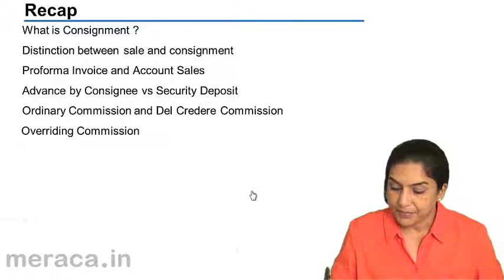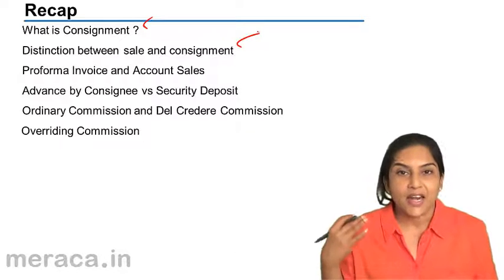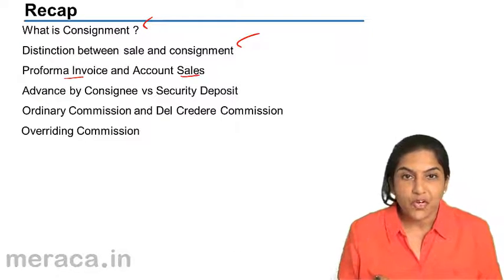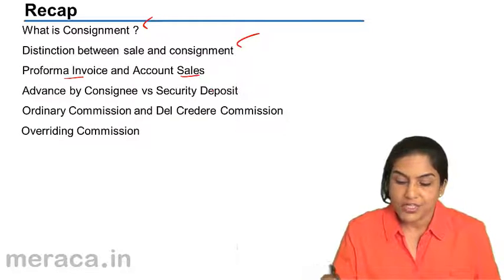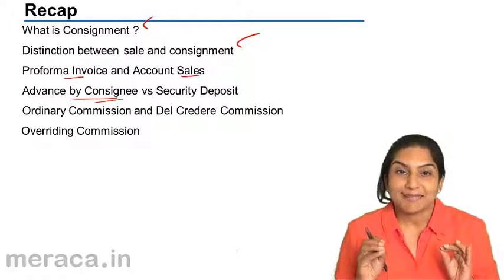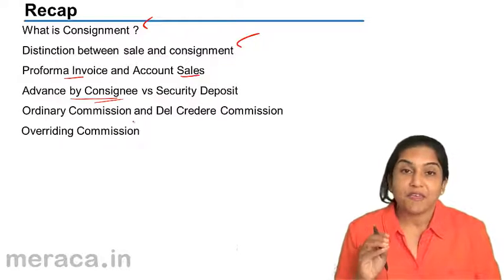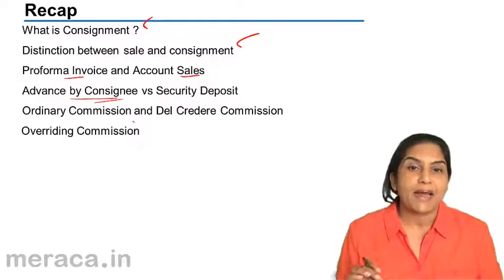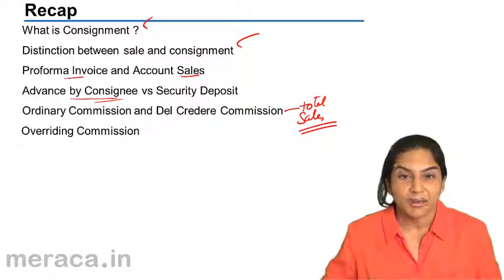Recap of Consignment | Consignment Accounting | CA CPT | CS & CMA | Class 11 | Class 12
Recap of Consignment, Learn What is Consignment? How Consignment Accounting is done and Consignment Related Topics.